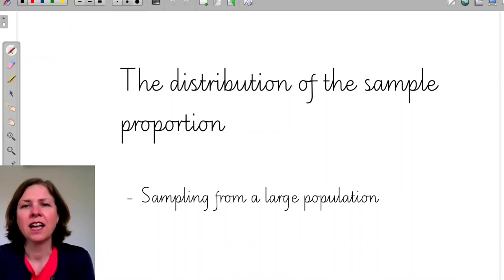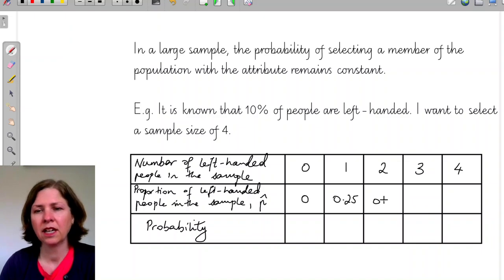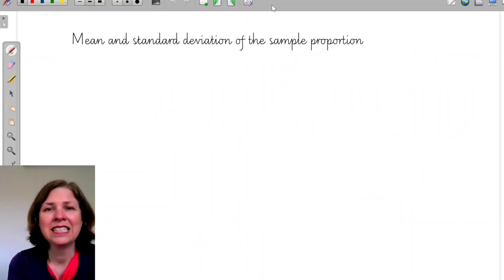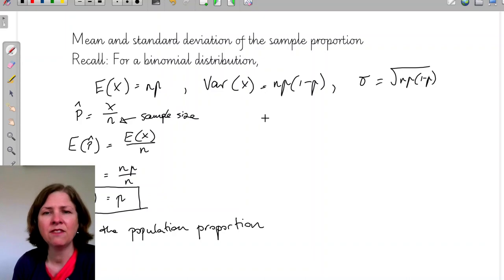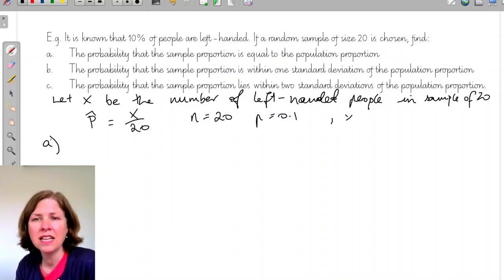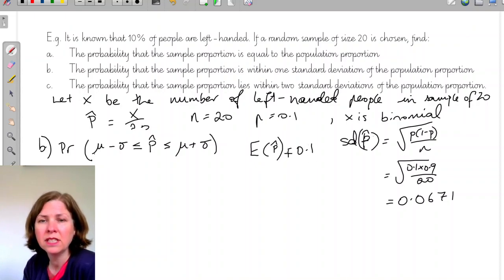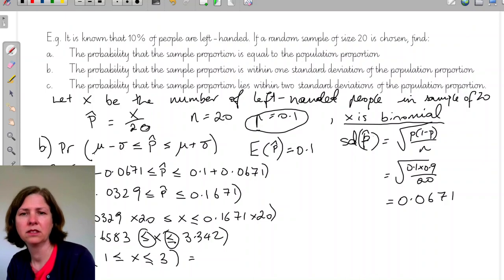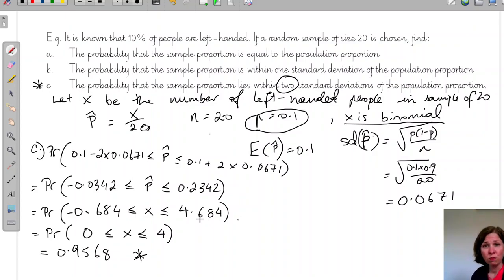Year 12 Probability - Exact distribution of sample proportion - Part 2: large population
In this video we see that when the population is large, the distribution behaves as a binomial distribution.
We work through an example, beginning at 12:28.

VCE Maths Methods 3/4 Probability, Sampling and Estimation